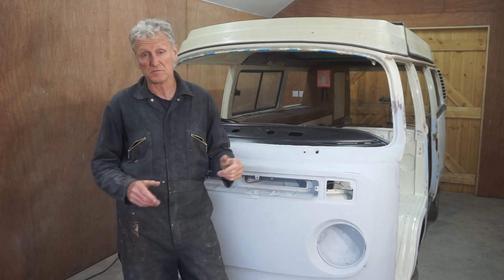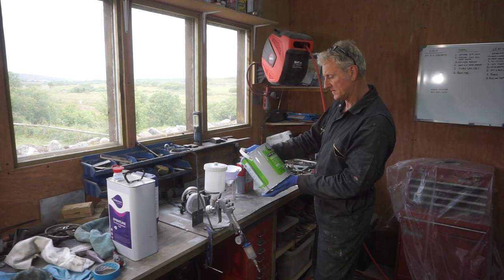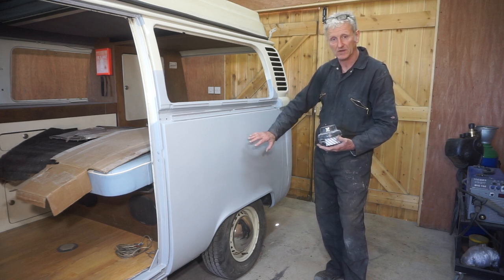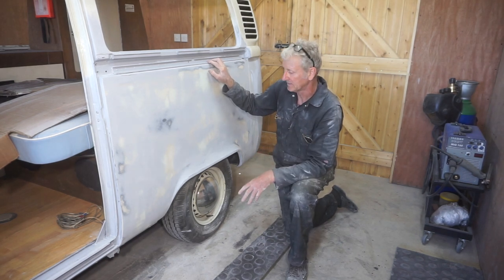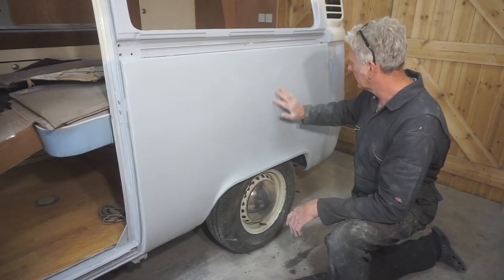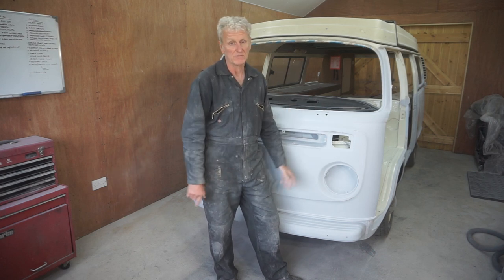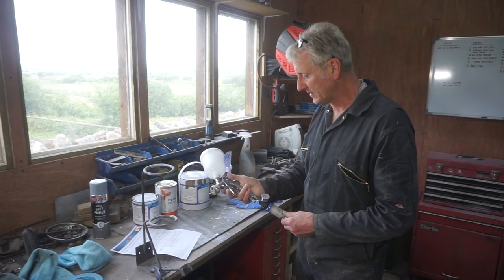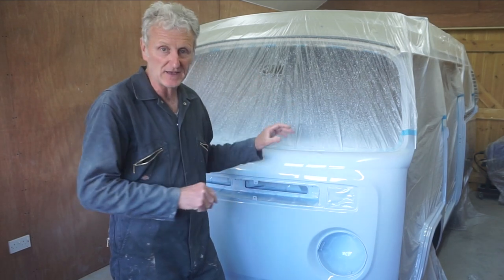1973 VW Campervan Restoration Part 26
Part 26 - Preparing Nell, our 1973 VW Bay window campervan ready for the 2020 hire season.In this episode I finaly start painting.

Category
Autos & Vehicles